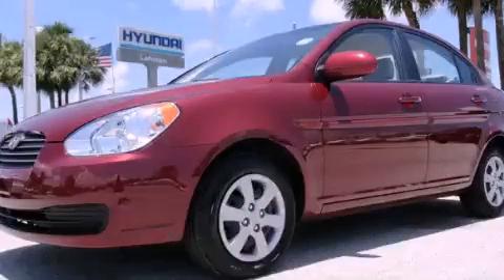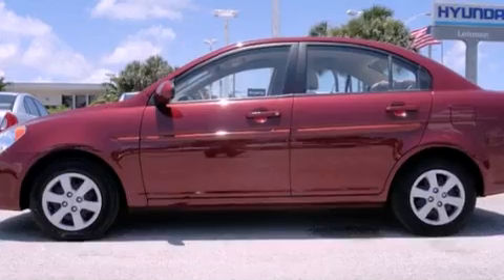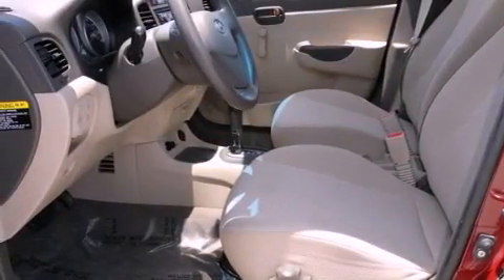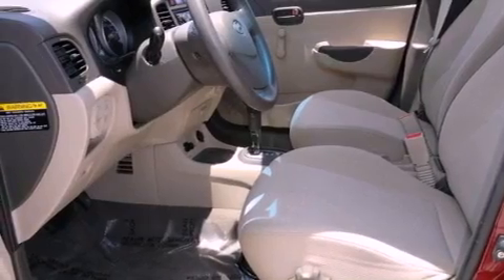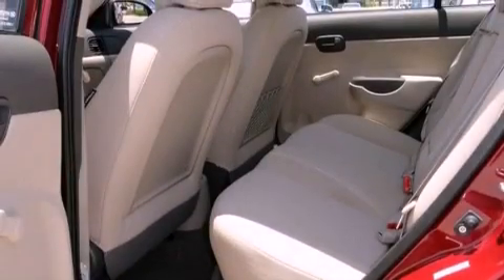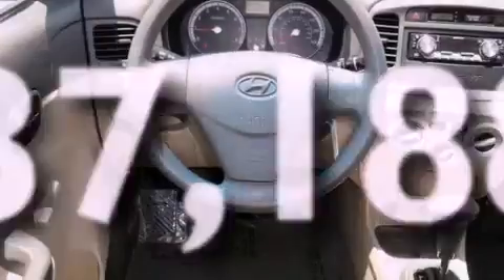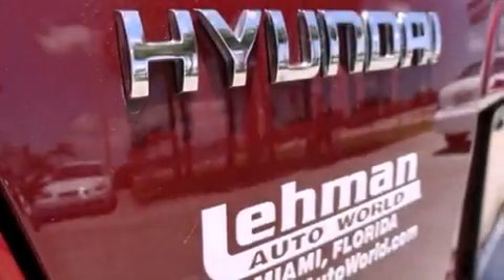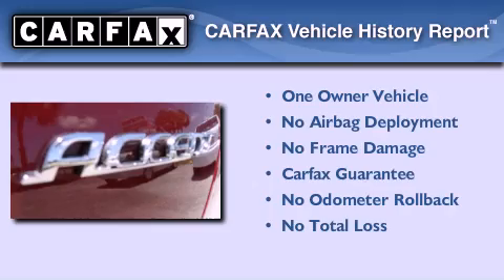2009 HYUNDAI ACCENT Miami FL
Year : 2009
 Make : HYUNDAI
 Model : ACCENT
 Engine : dohc cvvt 16v i-4
 Trans . : automatic
 Exterior : red
 Miles : 37,188
 Interior : red

 Lehman Mazda

 2009 HYUNDAI ACCENT Miami FL